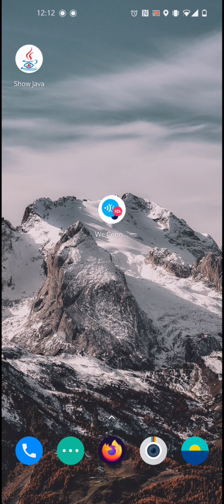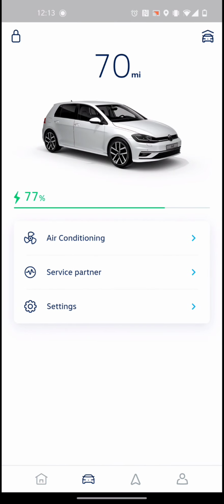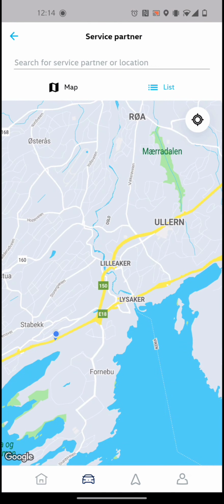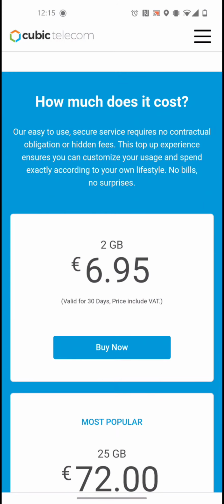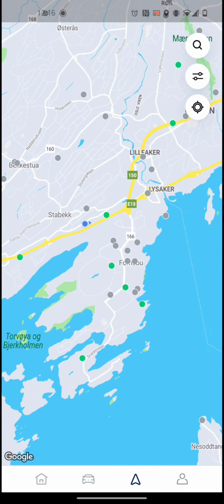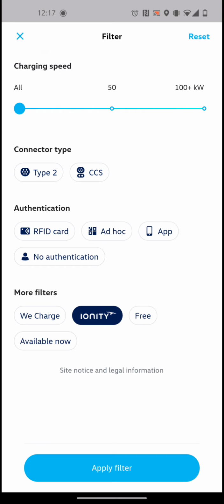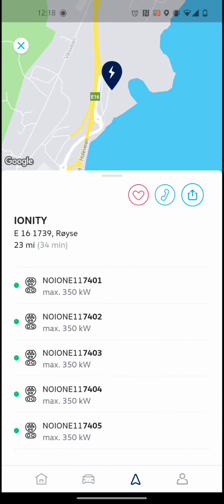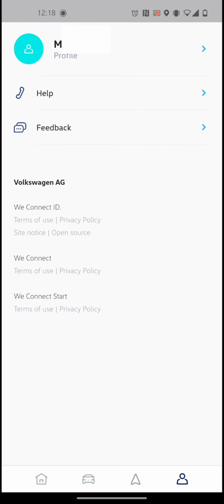WE Connect ID - initial impressions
With the VW ID3, VW is also launching a new app called WE Connect ID.